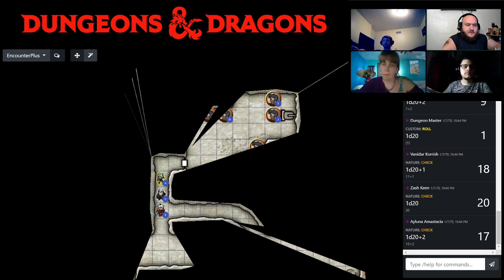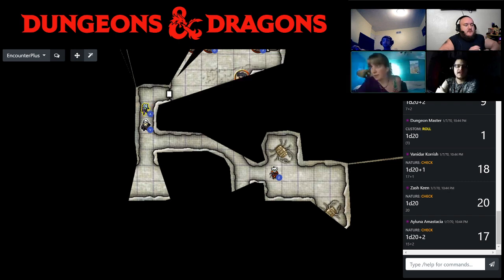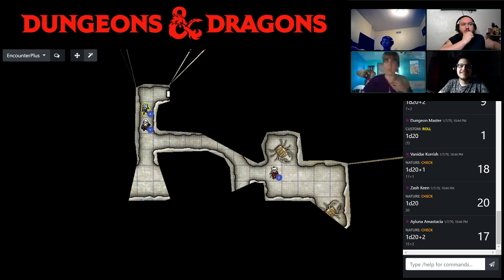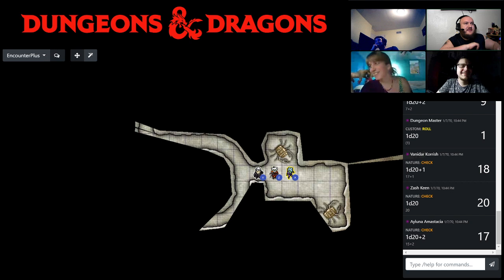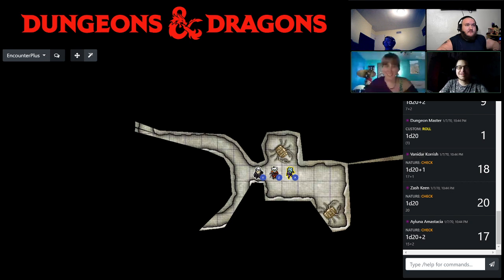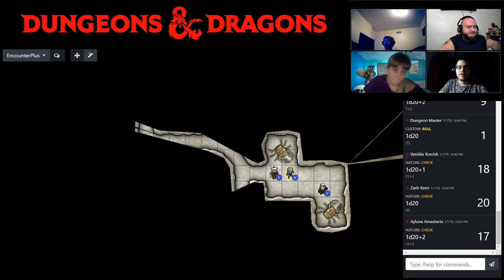Phandalin Five Session 2 Part 2 D&D